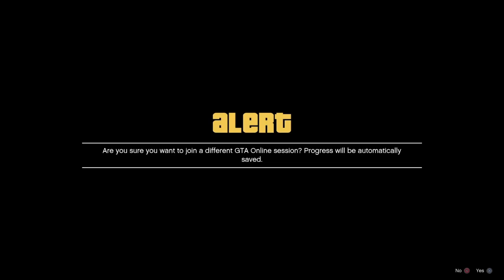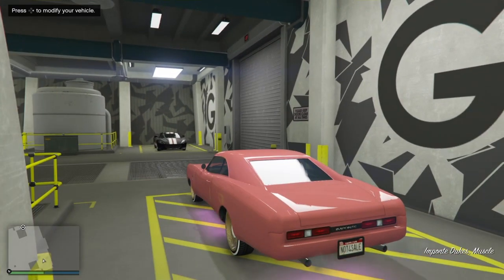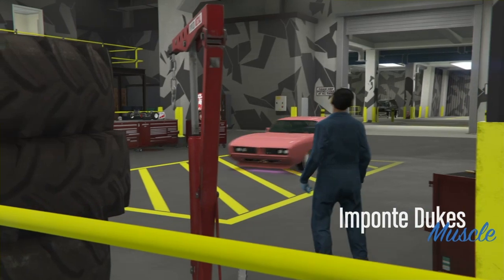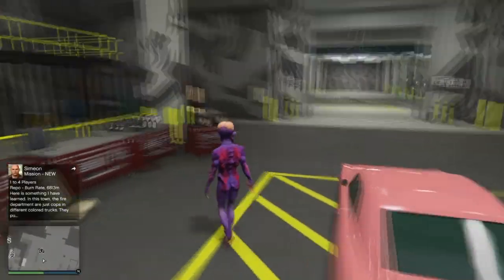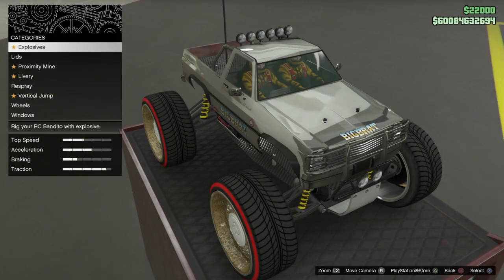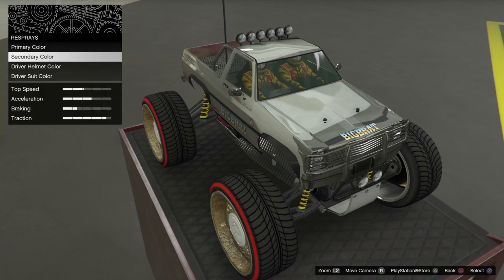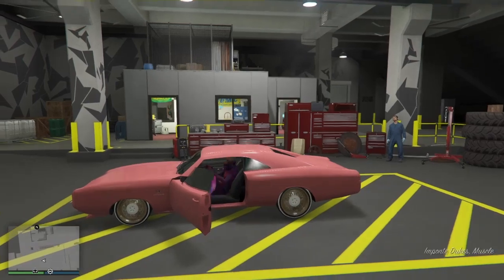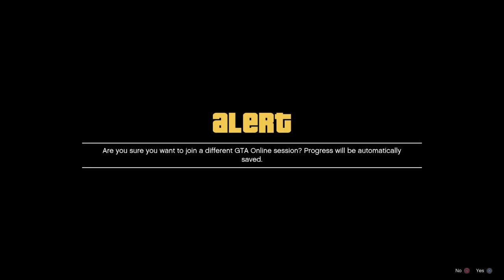I found a easier way to do the RC to Car Arena Merge! *No LeftDpad & Pause* Semi Solo! GTA 5 Online!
IF YOUR NEW MAKE SURE TO LIKE-SUB-COMMENT! Original FOUNDER -BROONTANGO LeftDpad & pause!  Easier way LOSTBIPOLARGAMER